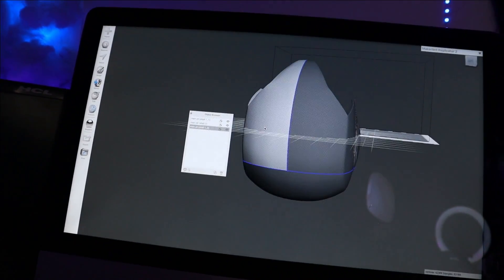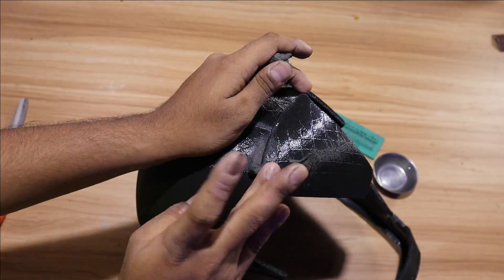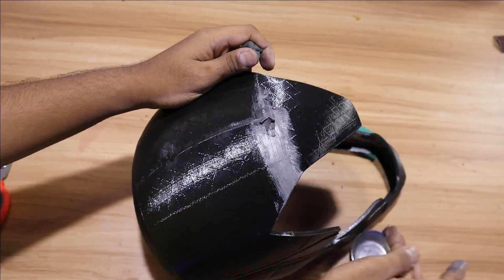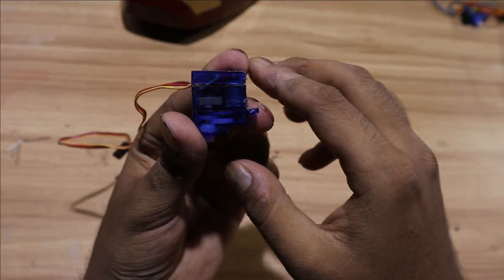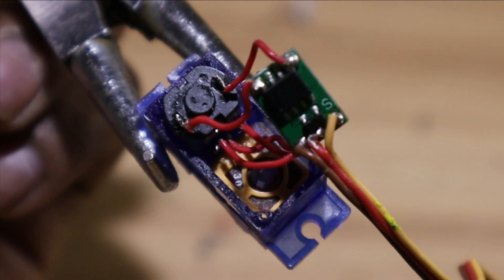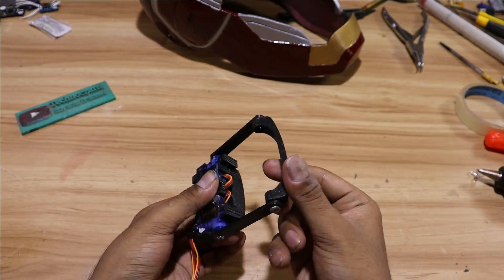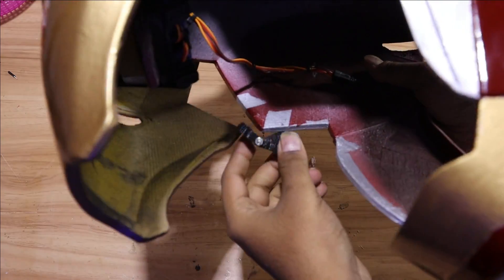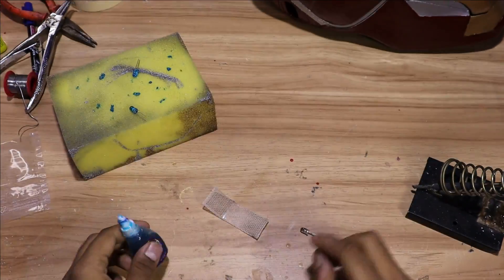How To Make IRON MAN Helmet AT HOME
In this video, I have shown you How to make an Iron Man Helmet automatic and easy. I have also added a moving mechanism that can open and close the helmet. With the help of a Transparent Acrylic sheet, I built Glowing Eyes and we can even see through them after they light up.
Mark 85 Suit from Avengers Endgame inspired me to build this project.

Material Required:
-Power Blox
-Servo Blox
-Toggle Blox
- Wireless Remote and Control -  TX and RX